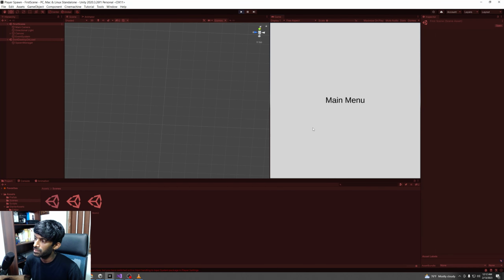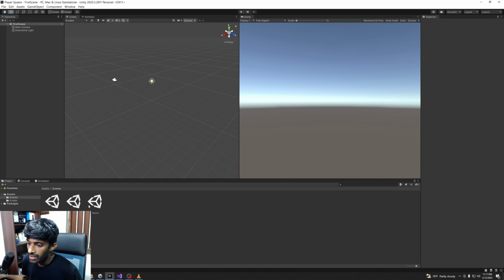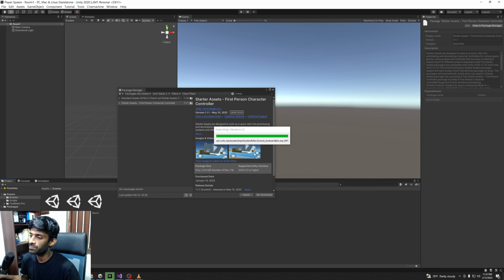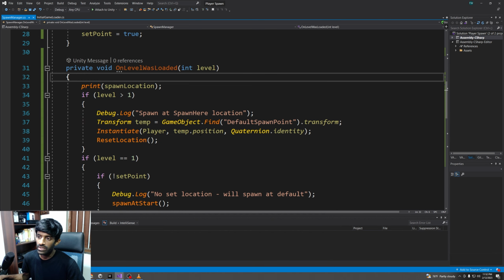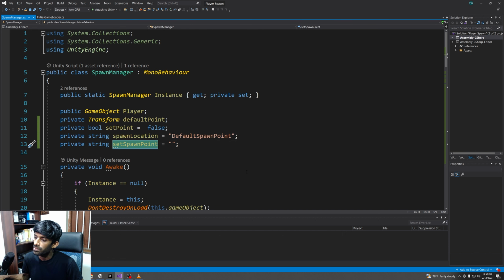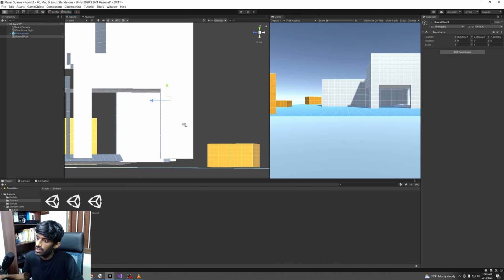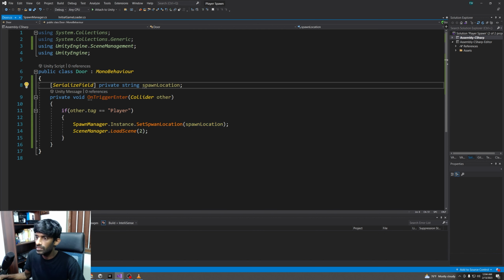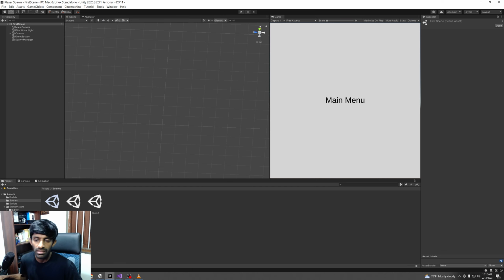Spawn Player from One Scene to Another Scene in Unity (Door to Door | Room to Room)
What's up gamers. If you are new here.. Welcome. I'm Wika - an Indie Game Developer who uses unity for game development.

In this tutorial, I explain how to write a player spawn script. Using this script, you can spawn your player at any location you want in another scene. You can customize this script for any other objects as well. Hope you will enjoy this video.